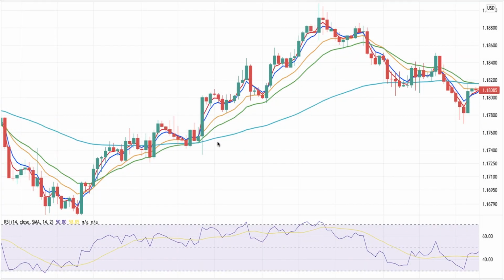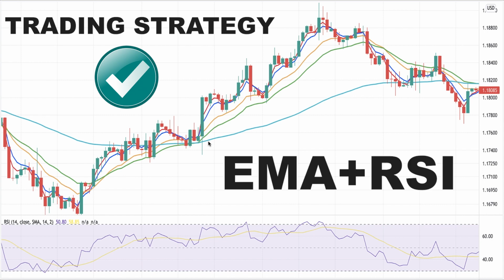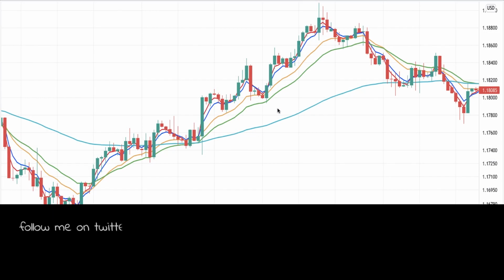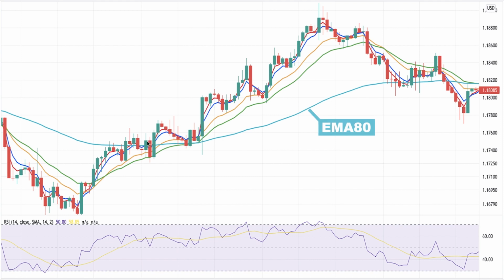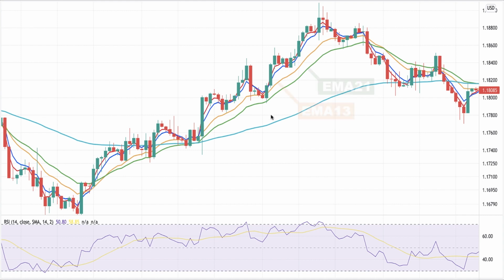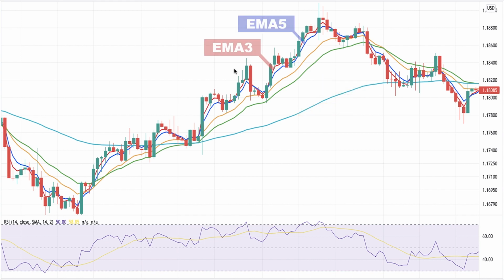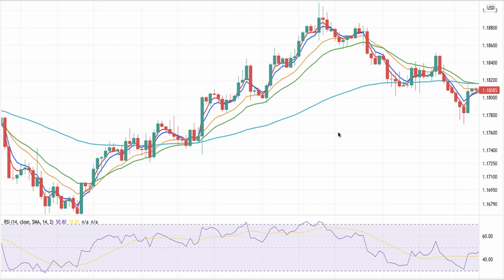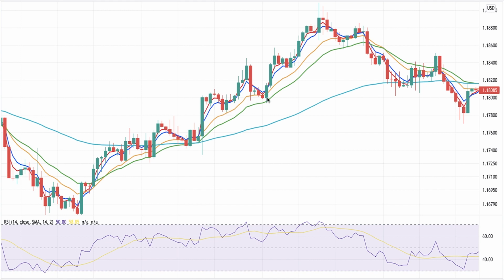Excellent Combination of EMA and RSI Indicators... Low Risk Trading Strategy For Making Profit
A low risk trading strategy is explained in this video which is based on combination of EMA and RSI indicators. In this EMA RSI trading strategy, it's tried to lower the risk as much as possible to make it a trading strategy with high win rate for making profit. EMA and RSI are two of the most popular and commonly used indicators in financial markets, and using a combination of RSI and five EMA indicators in conjunction with each other, and trading based on RSI and EMA crossovers, has made this strategy a low risk trading strategy that really works.